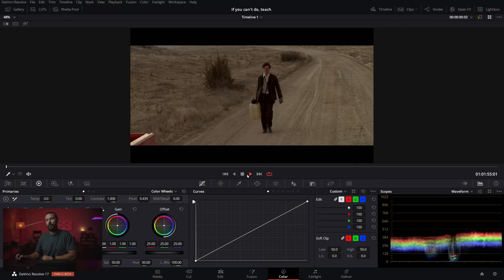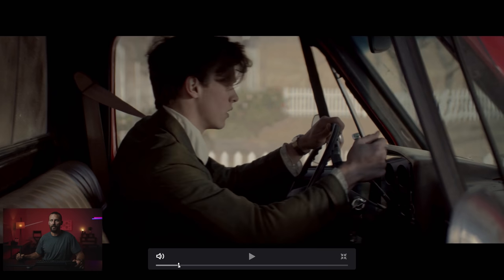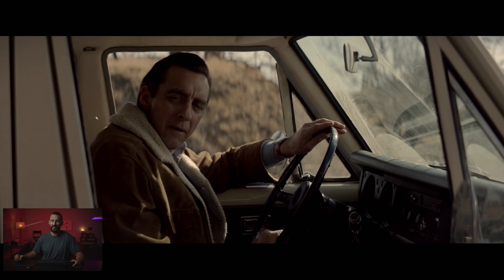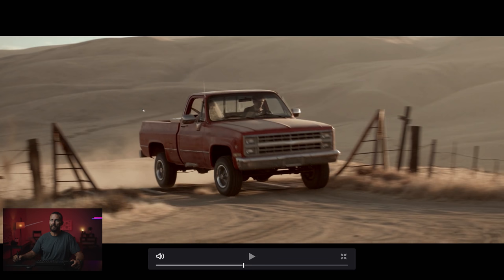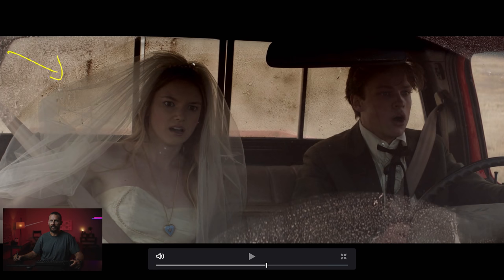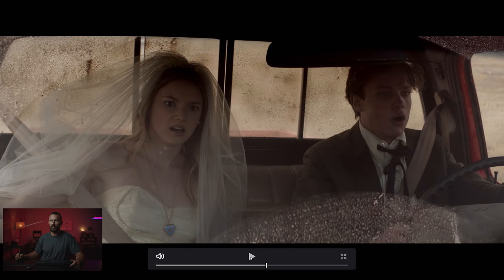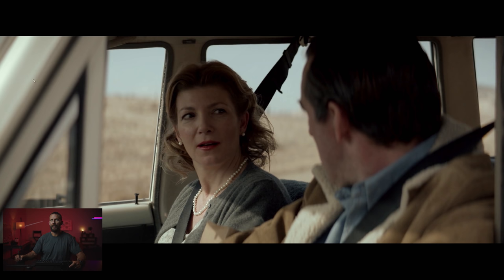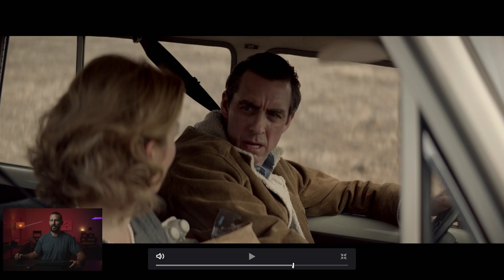Front Light vs. Back Light - A Cinematography Breakdown